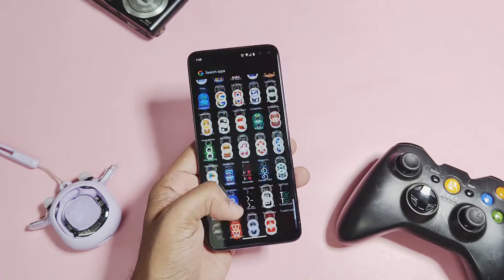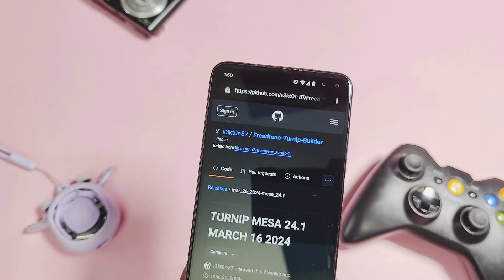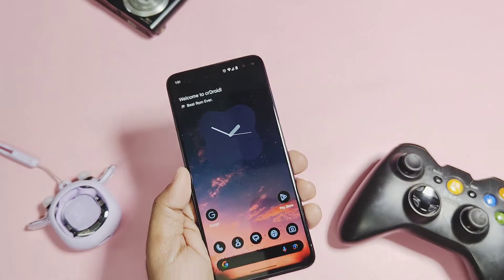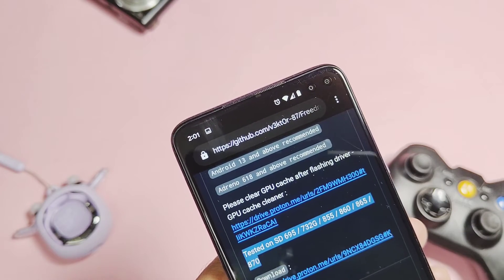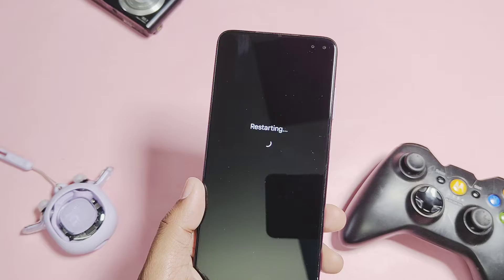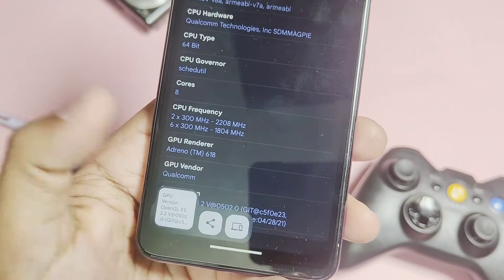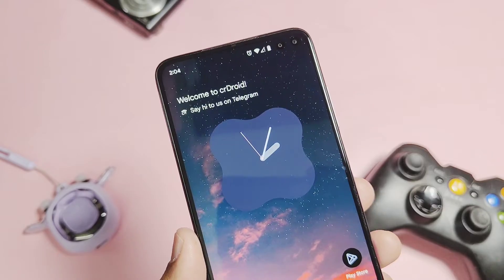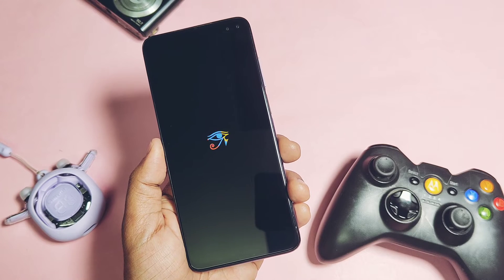adreno gpu drivers mesa turnip 24.1 download for snapdragon device | next level vulkan drivers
Hey, what's up, guys? Welcome back to 4u Tech. Two days ago, we uploaded a video on how you can use the Vulkan Graphics API as the default API for all your apps and UI. Its link is available in the video description.

Today, we're introducing another completely new set of Vulkan drivers for your device. It's called Mesa Turnip Vulkan API drivers, which are a different form of drivers.

Mesa Turnip is an open-source driver that provides Vulkan support for Qualcomm Adreno graphics hardware.
It's a third-party driver for Adreno GPUs that can be used as a replacement driver at runtime by emulators using AdrenoTools.While Turnip Mesa can be installed as system drivers via Magisk.Today, we will provide you with total information via this video on how you can flash this new Turnip Mesa latest version 24.1, built on March 16, 2024.

Please remember that this will only work on Android 13 and above versions. It will work for Adreno 618 and above versions. It's tested and confirmed working on Snapdragon 695/732G/855/860/865/870. The device I am using is the Poco X2 using SD730.Please watch this video till the end for complete info about drivers and their issues. Now, without further delay, let's get started.

1) Upgrade your device GPU drivers to world's most power full gaming phone:

2) Upgrade ADRENO GPU drivers from 615 to 718 for any snapdragon devices:

5) Update ADRENO GPU Drivers Of Any Snapdragon Device adreno 500 & 600 series

DESCLAIMER : ITS YOUR RESPONSIBILITY TO FOLLOW THIS PROCESS IF SOME THING GOES WRONG DONT BLAME US. THERE ARE DIFFERENT SOLUTIONS ARE GIVEN

Timeline:
00:00 intro and requirements for using mod (must watch)
01:41 How to flash module
02:55 How to check updated version of drivers
03:54 Issues and solutions (must watch)
04:54 Final verdict (must watch)